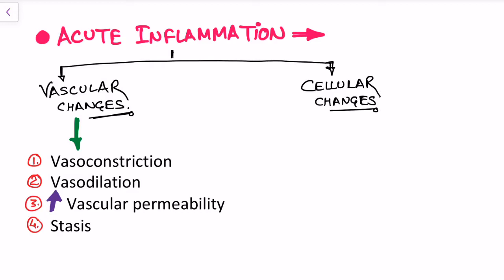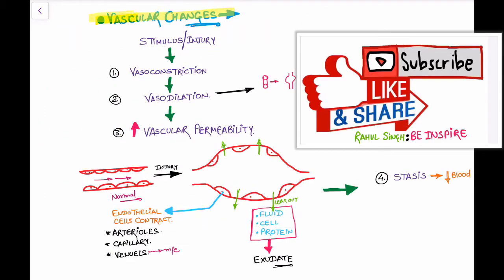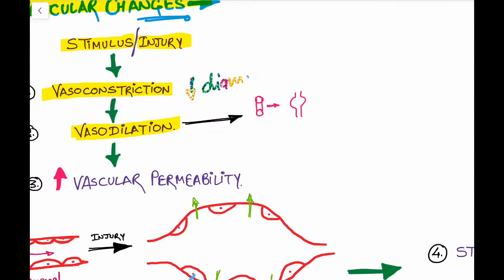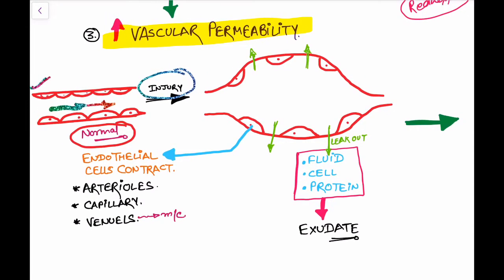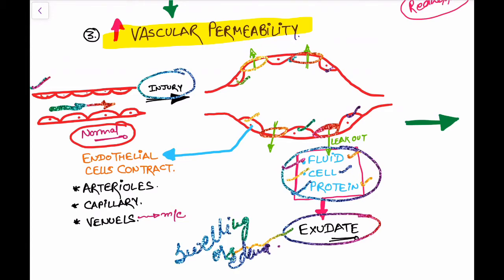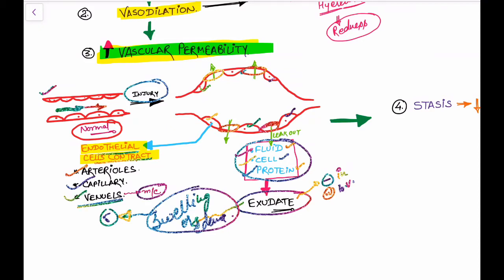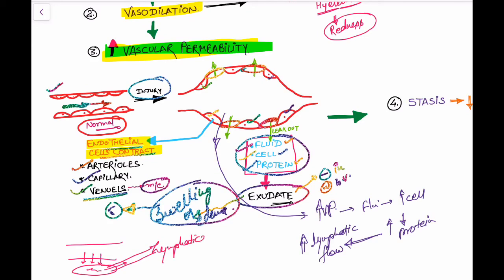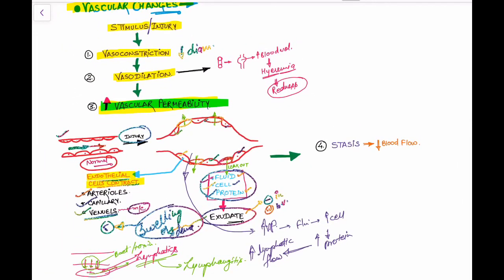Inflammation | Series- Part 2 | pathology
My iPad Pro
My iPad pencil